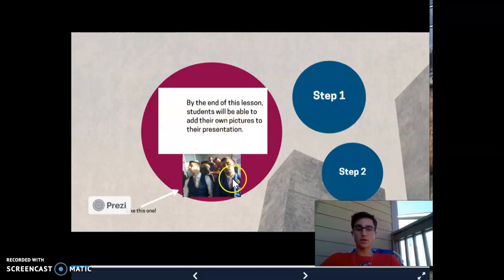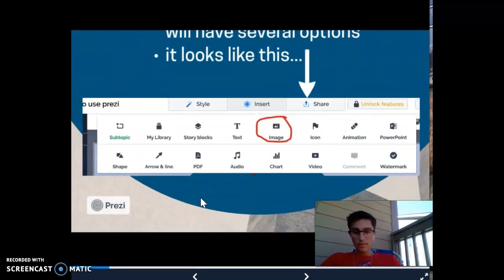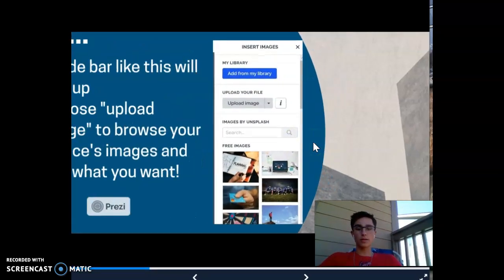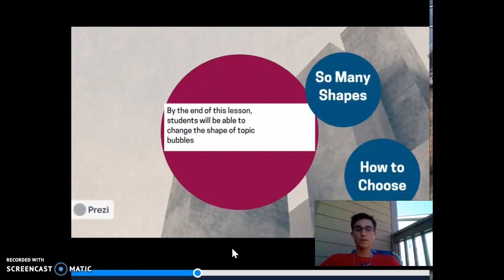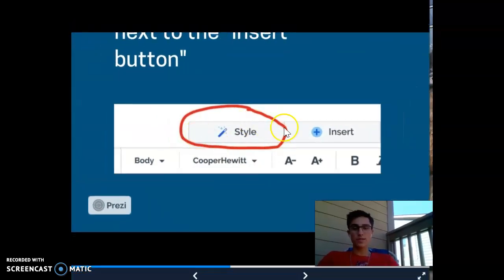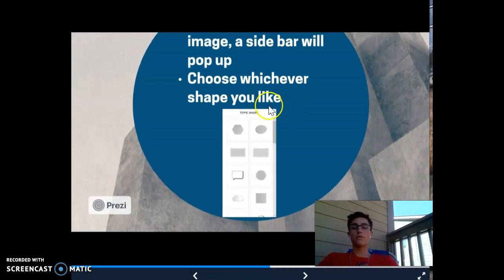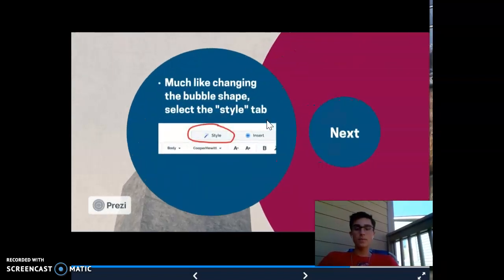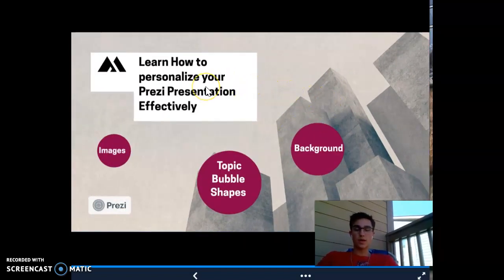Instructional design project